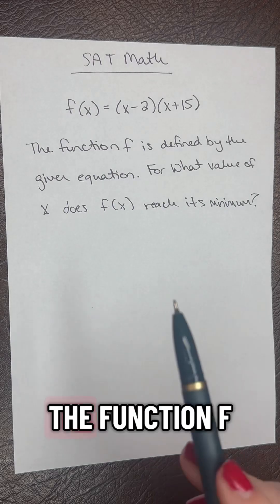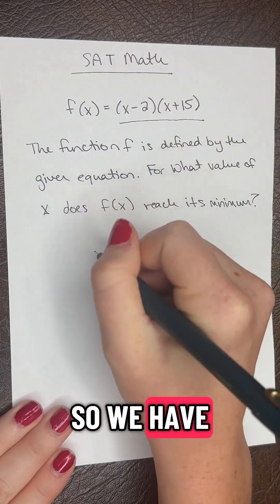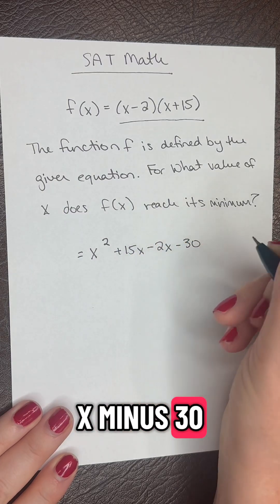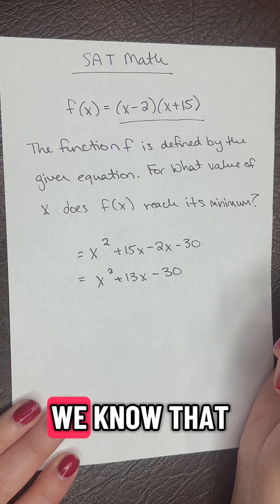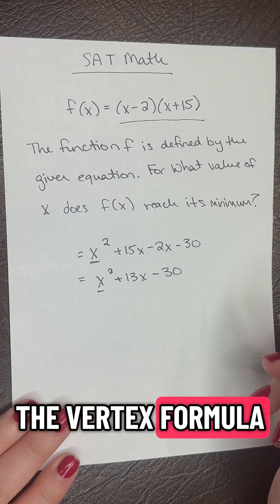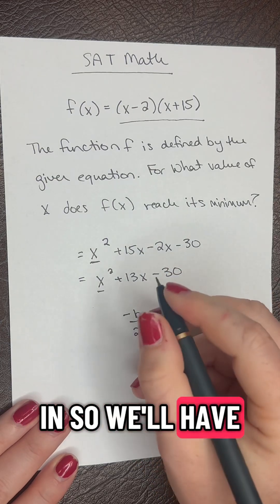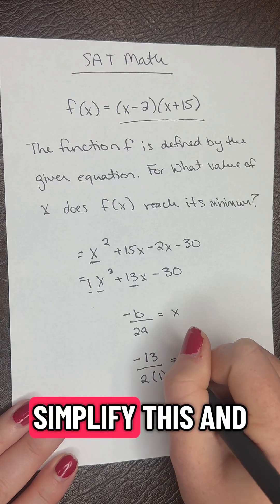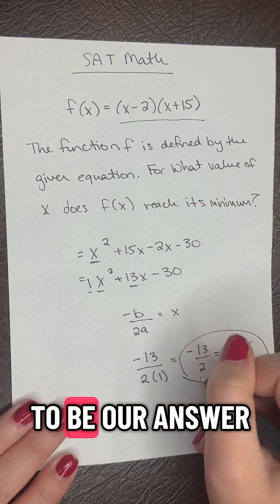Daily SAT math challenge 🔥 Can you solve it? Drop your answer in the comments!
🚀 Boost your SAT math score with today’s SAT Math Question of the Day! In this short video, we’ll walk through a practice problem step-by-step so you can sharpen your problem-solving skills and get test-day ready. Perfect for quick SAT prep, daily practice, and building math confidence. 📚✏️

👉 Watch daily for new SAT math questions and explanations!